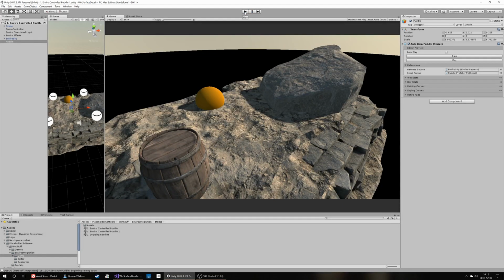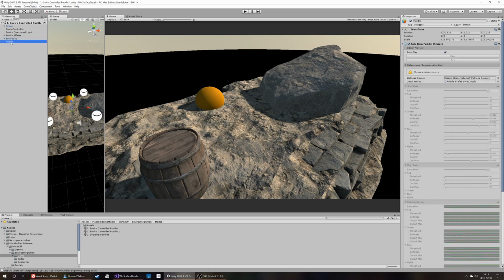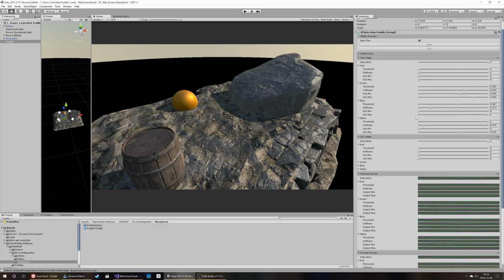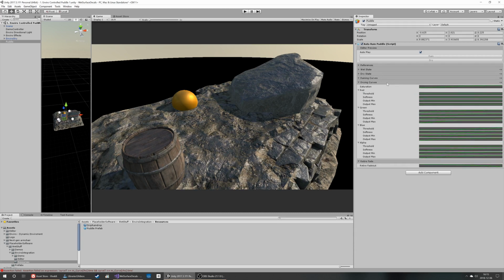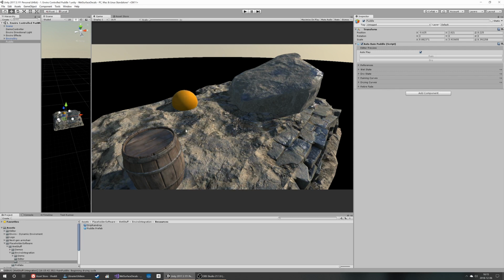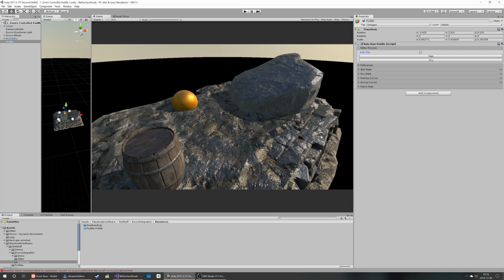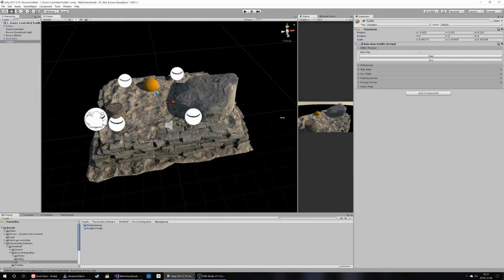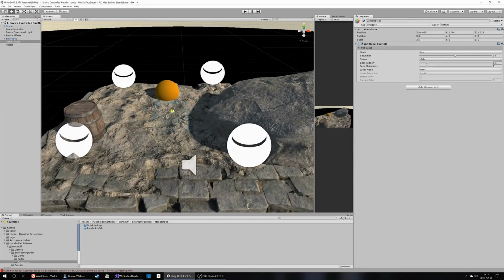Wet Stuff Weather Integration: Automatic Puddles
This video explains how to use the Auto Rain Puddle component with Wet Stuff for Unity to create puddles which expand and contract as the weather changes, automatically driven by a weather system such as Enviro.